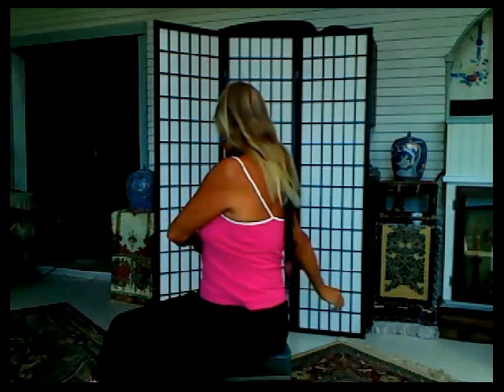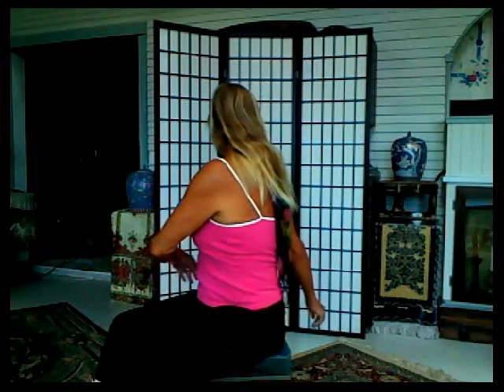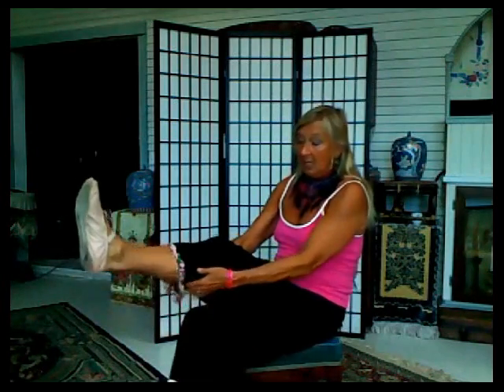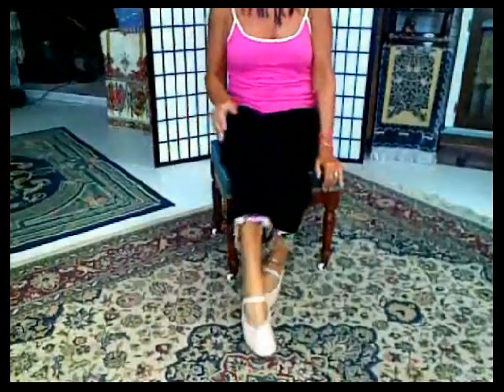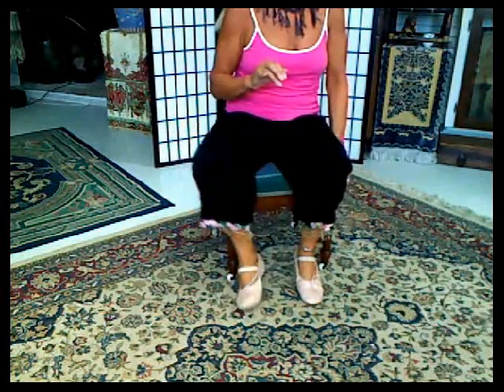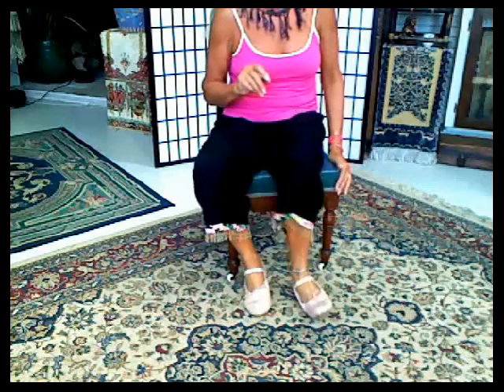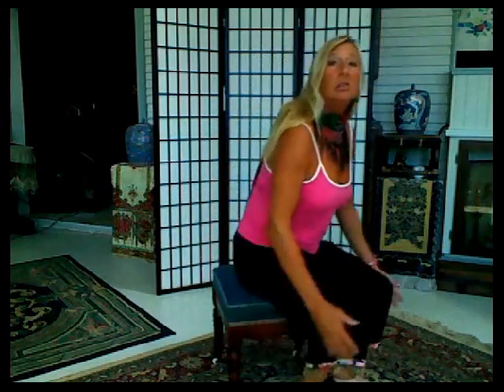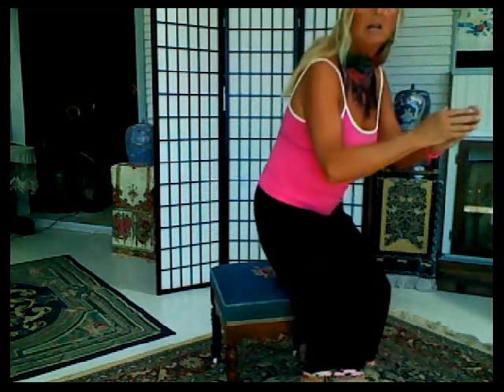TAI CHI WARMUP SEATED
from TAI CHI: MOVING for BETTER BALANCE---the seated warm ups before we study the actual "forms" (think: "poses" or "moves").  Look for the video TAI CHI WALKING (seated) for an intro to foot positioning.   At this time (2014) only offered in four states--eight forms to prevent falls in Parkinson's and elderly participants.  Taught by certified TCMBB instructor/master fitness trainer